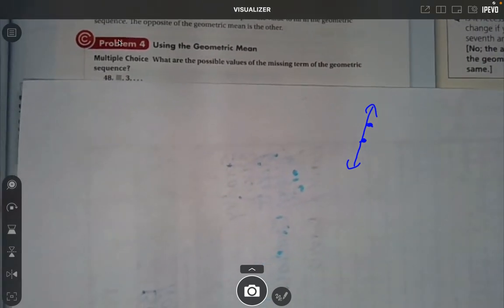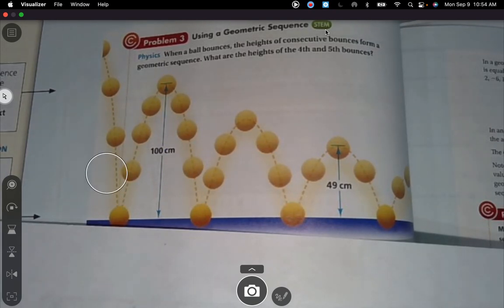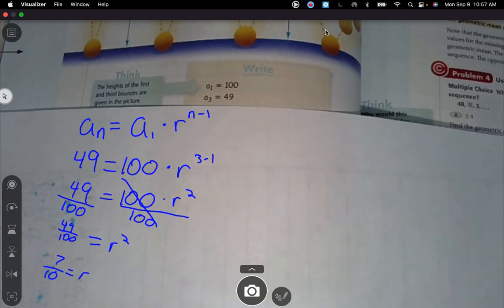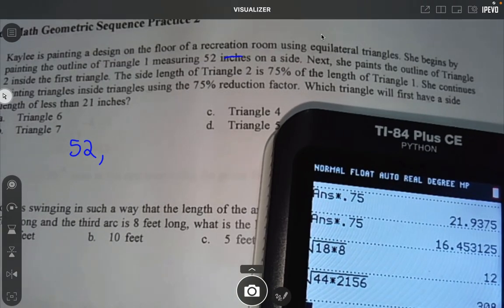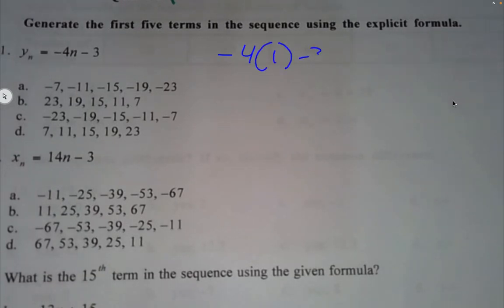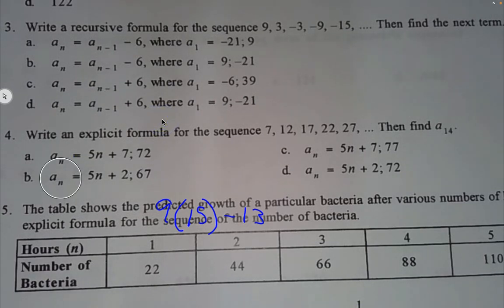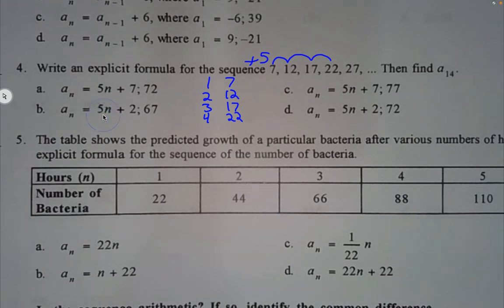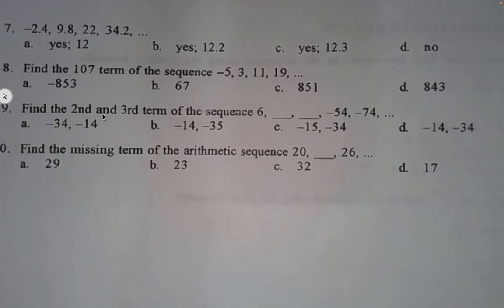Adv Math Geo Seq and review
Geometric Sequences
Review for Quiz (Arithmetic Sequences)